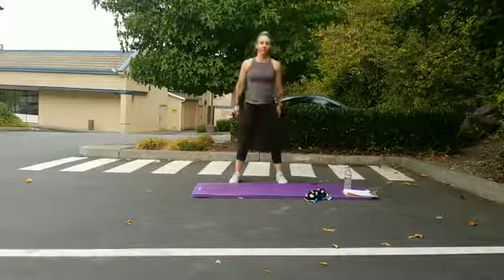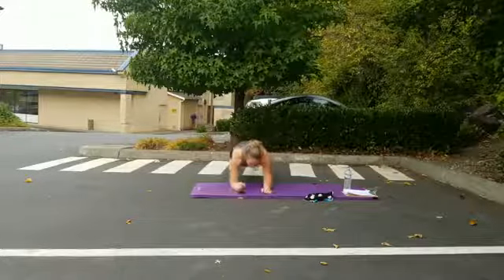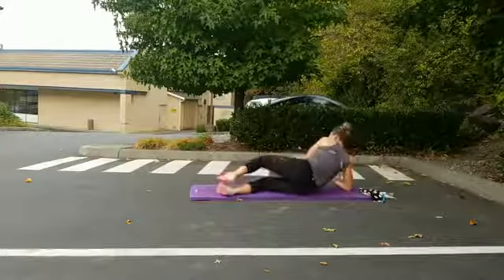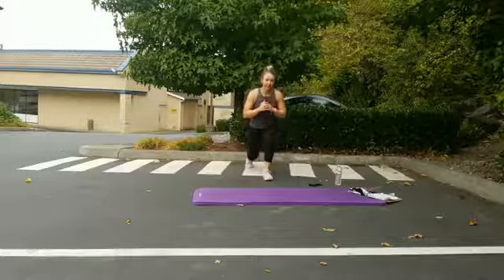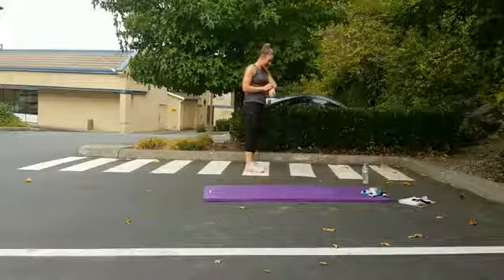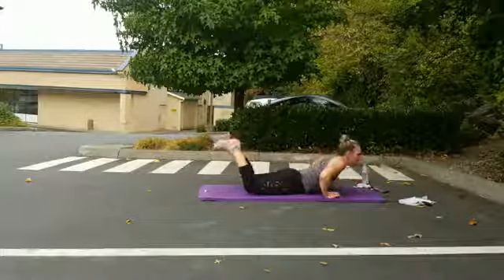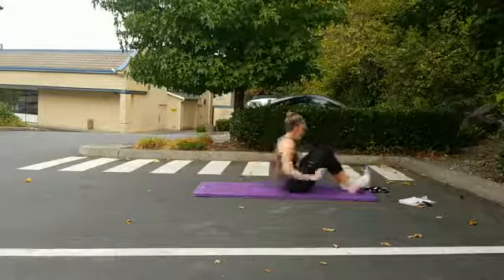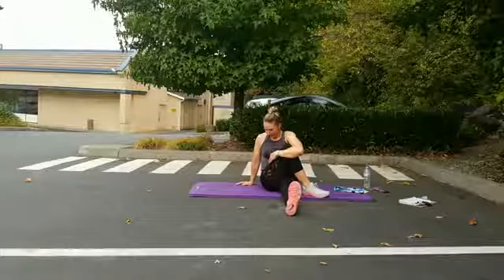HIIT Training w/ Kelly (9/16)